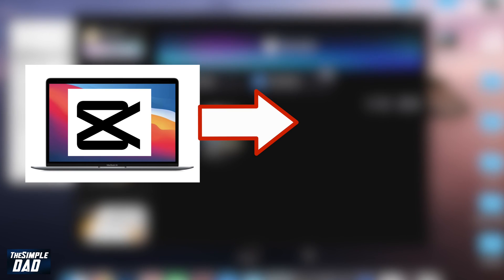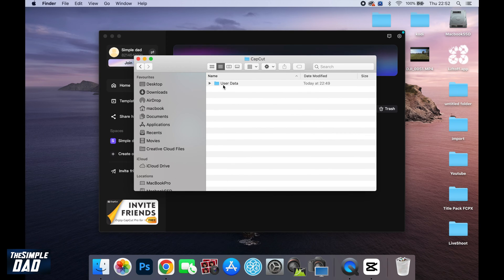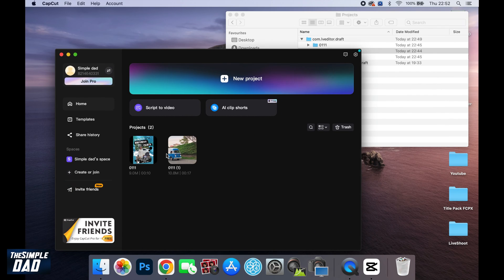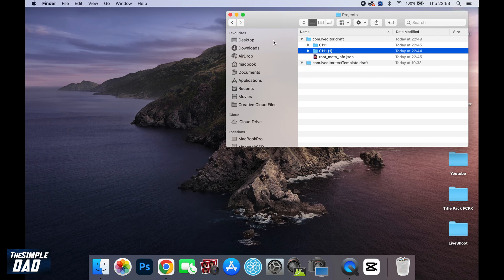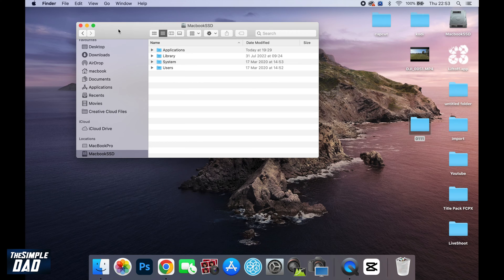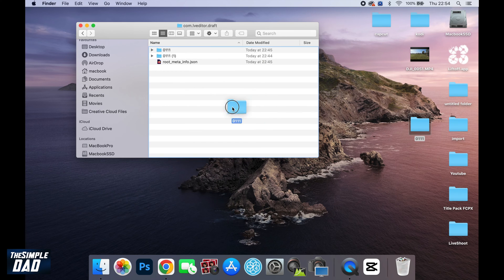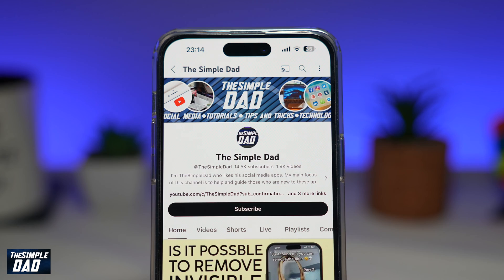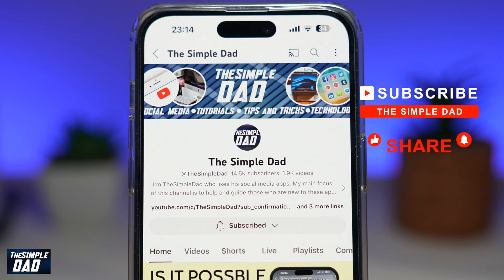How to Move Your Capcut Project to Another Mac | Transfer Your Capcut Project to Another Mac (2024)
00:00 Intro
00:10 Like or no Like
00:20 How to Move Your Capcut Project to Another Mac